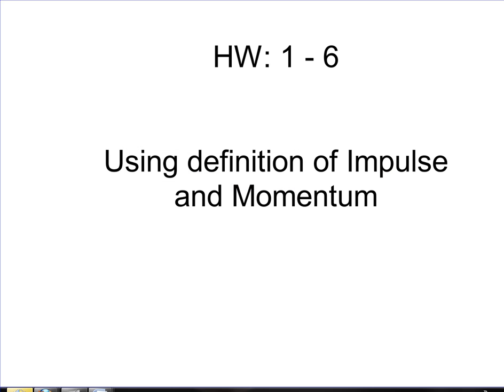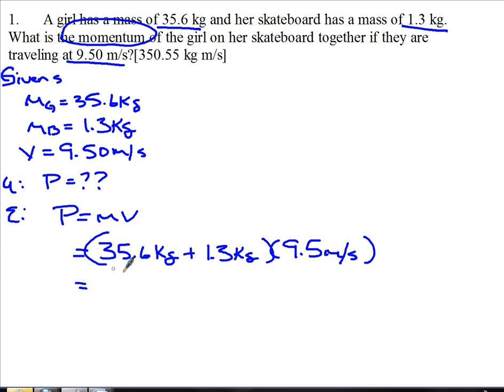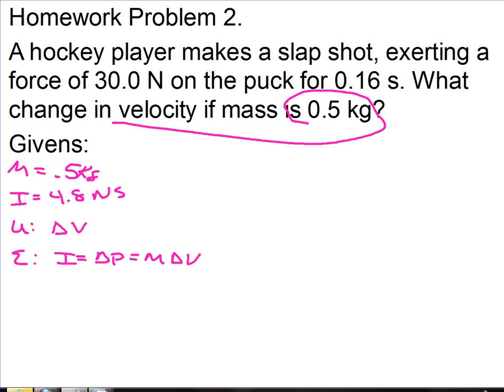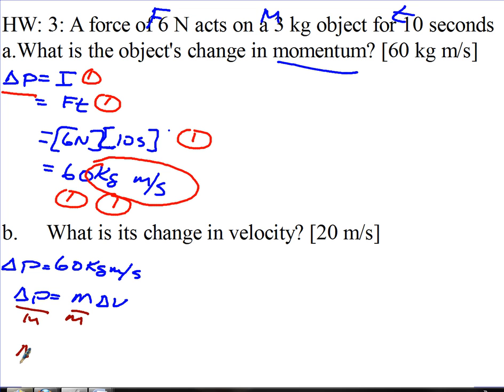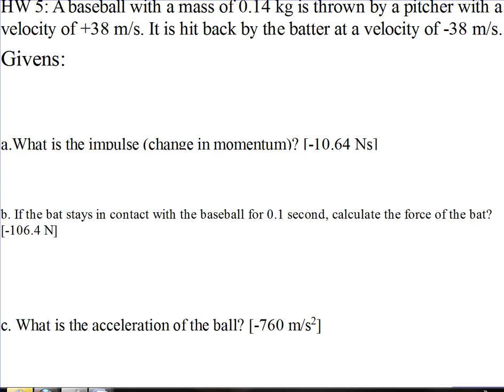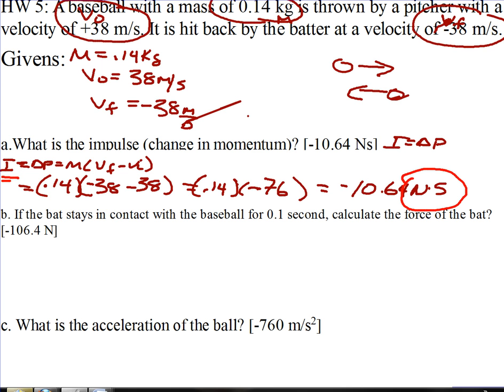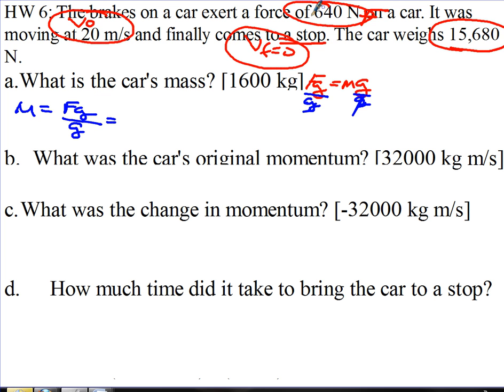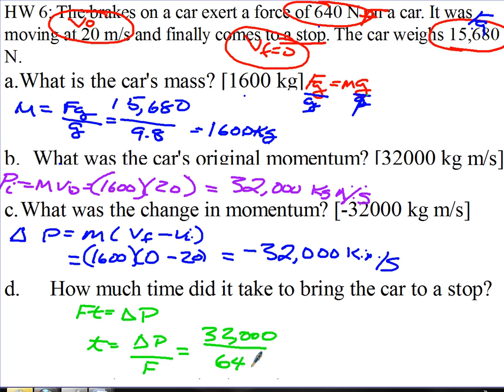A1 Impulse Momentum HW 1 to 6